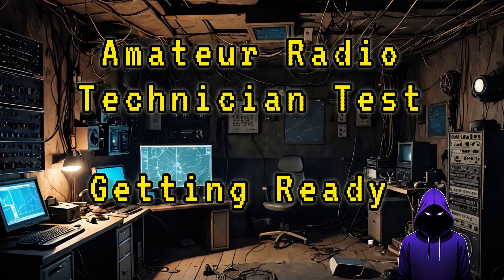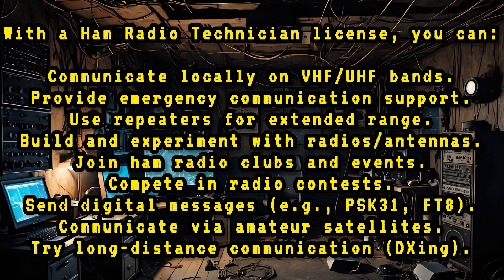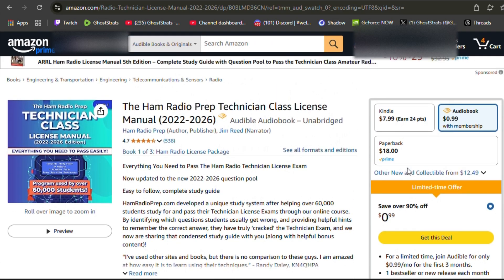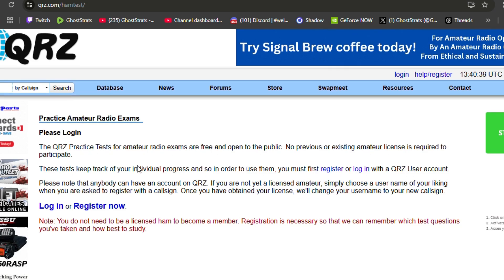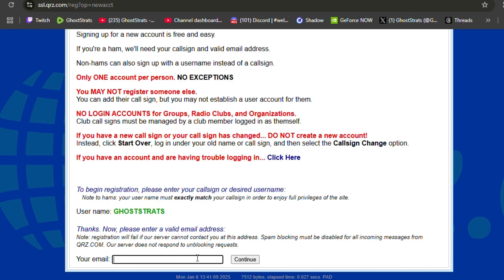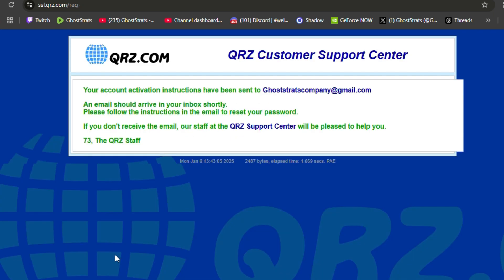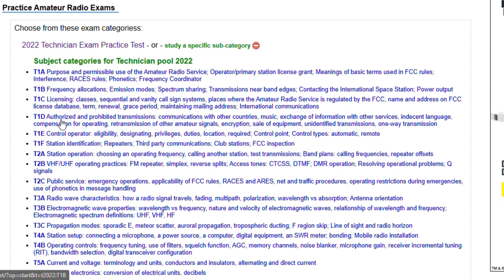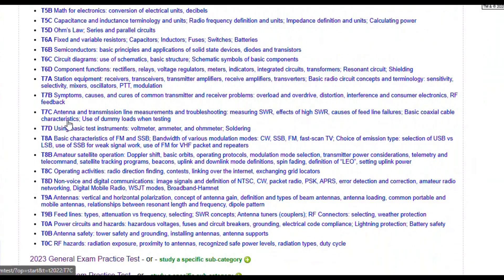Starting My Ham Radio Technician License Journey! 📡 | Free Study Resources & Tips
Welcome back to the channel! 🚨 Today, I'm starting a new journey – studying for my Ham Radio Technician License, and I want YOU to join me! Ham radio is a critical tool for survival communication, whether it's for emergencies, prepping, or just learning a new skill. It's a game-changer when traditional communication methods fail.

In this video, I’ll explain what the Technician License is, the benefits of having one, and how it's the first step into the world of ham radio. I’ll be diving into my study materials, using apps and websites to practice, and sharing everything I learn along the way. This license will allow me to communicate on VHF/UHF frequencies – perfect for emergencies!

I also found some amazing FREE study material over at QRZ.com, which has been a huge help for practicing and preparing for the exam.

Whether you’re studying for your Technician License or just curious about ham radio, join me on this adventure!

Resources mentioned in this video:

Ham Radio License Book

QRZ.com (Free study material!)

HamStudy.org also free

If you’re already a ham radio operator or currently studying for your Technician License, drop a comment